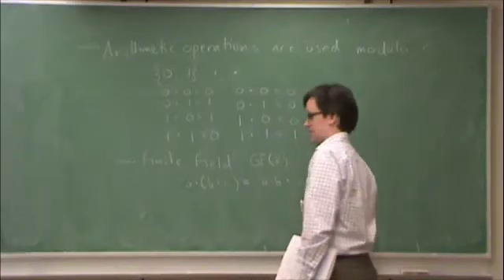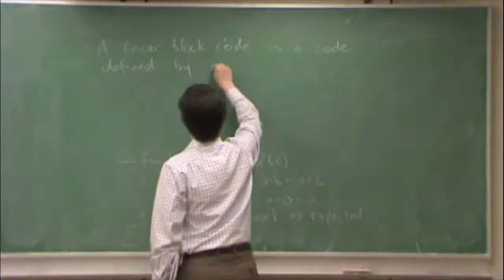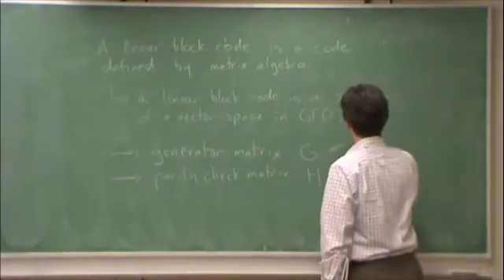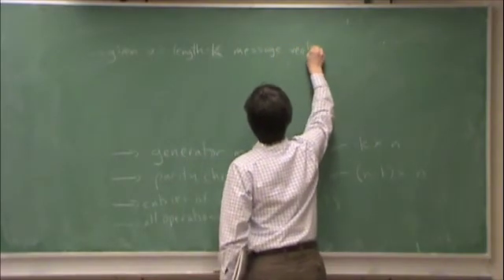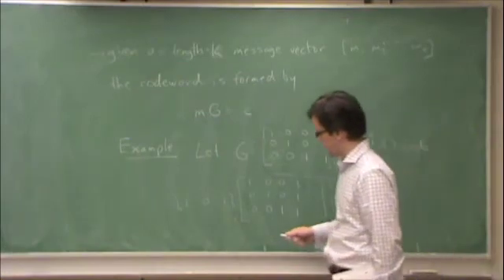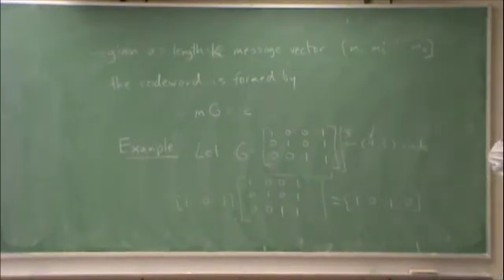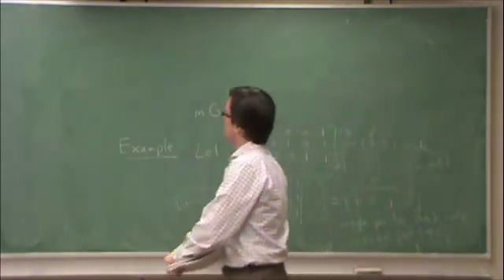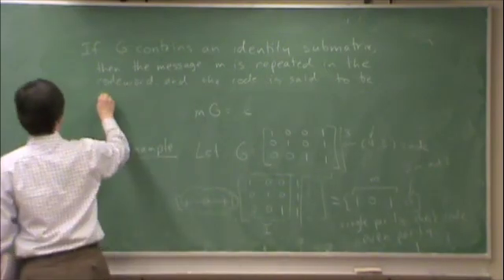Mar16-c-LinearBlockCodes2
Lecture on Mar. 16, 2010.  Linear block codes (part 2 of 6).